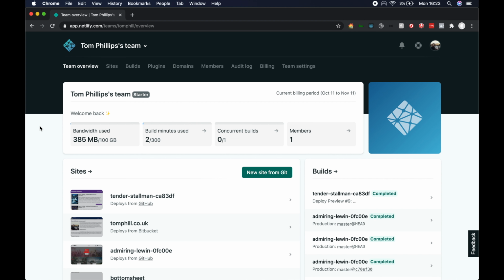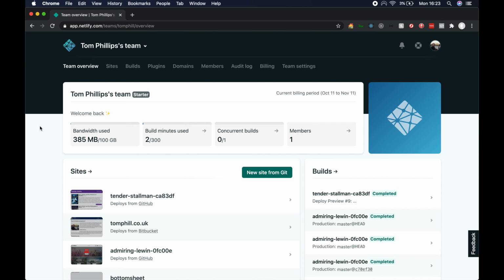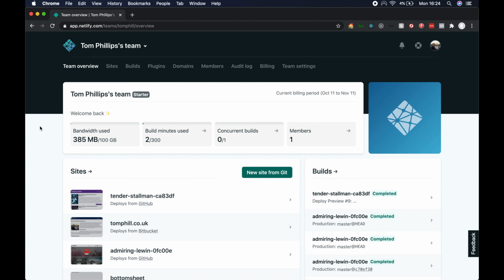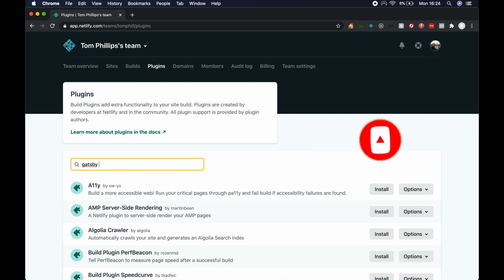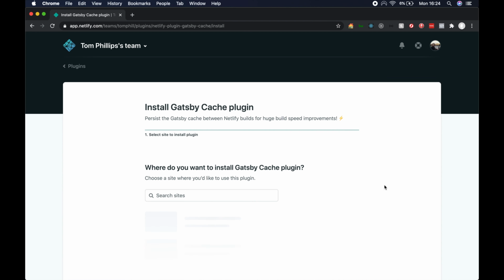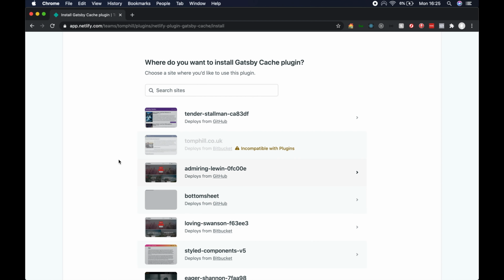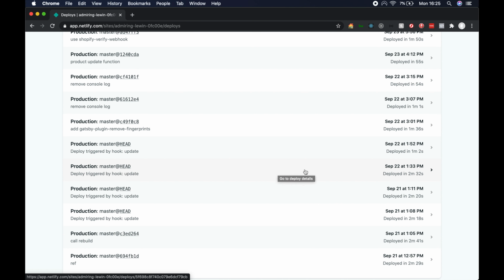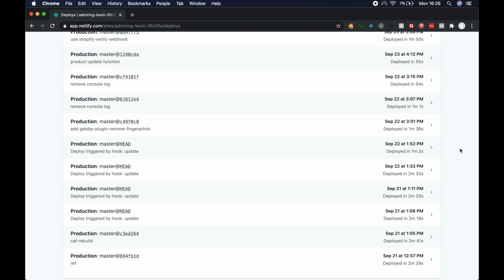How to cut Gatsby JS build time in HALF (quick and EASY) ✂️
🎓 Gatsby JS and Netlify quick and easy way to cut your build times in half, using the Gatsby cache plugin on Netlify.

Get ANY Gatsby JS course for only $5! (Limited coupons available):
Gatsby & Shopify:

Save $49 on the zero to hero 4 course Gatsby + styled components bundle, now only $27! (limited coupons available):